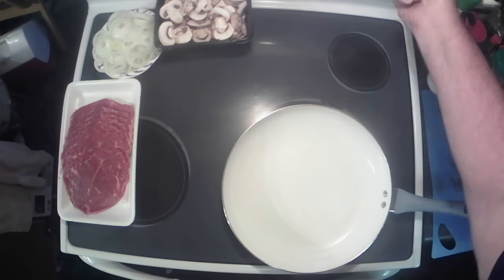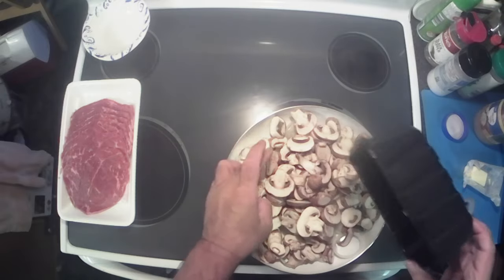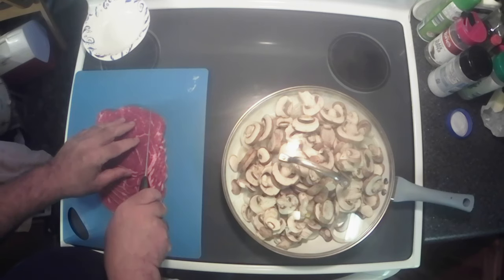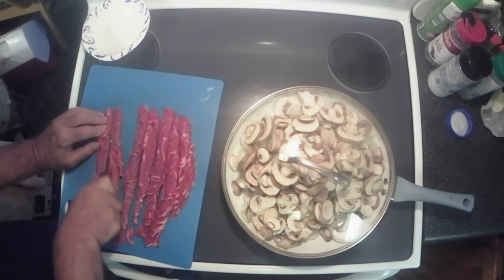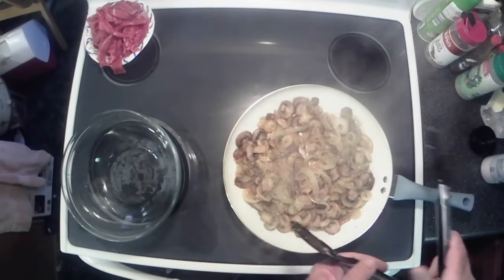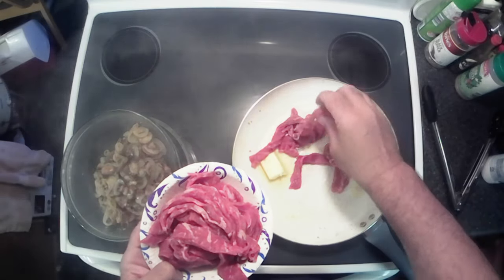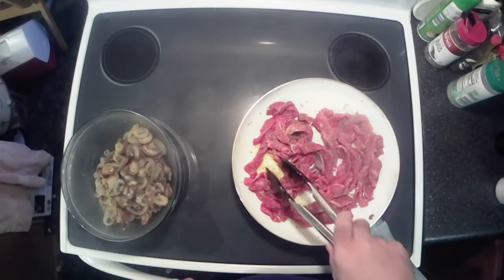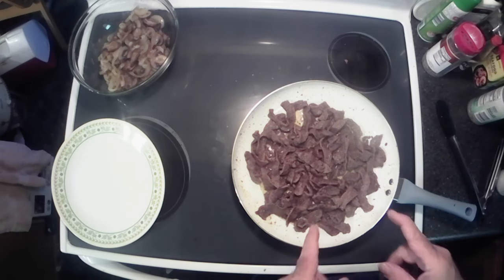What's Cooking with The Bear? Hot Buttered Cheesesteak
Today I am cooking us some Hot Buttered Cheesesteak hoagies